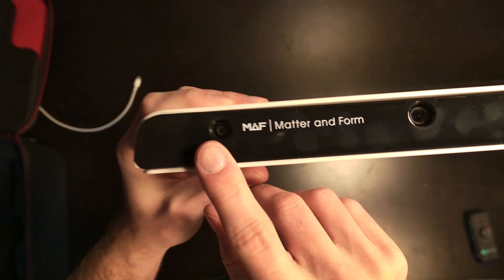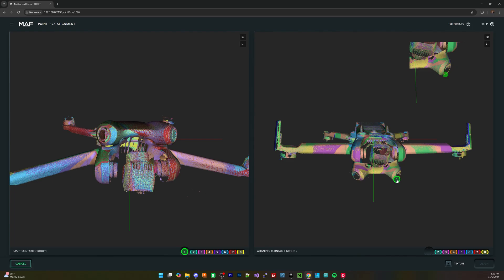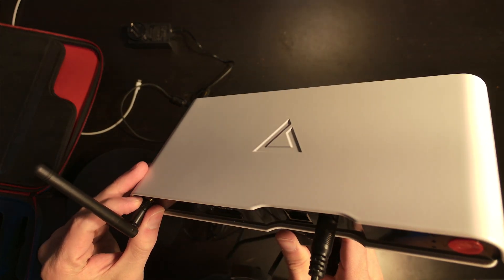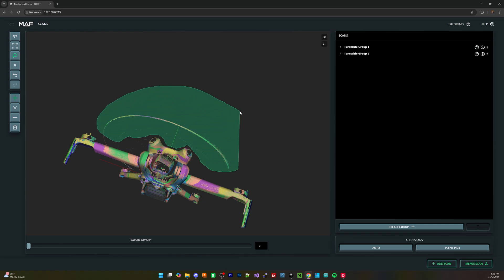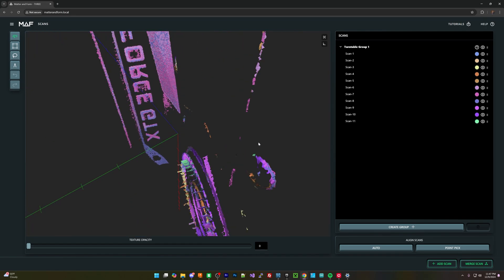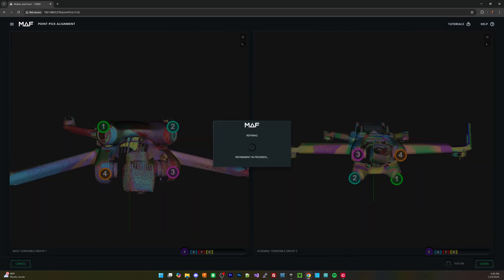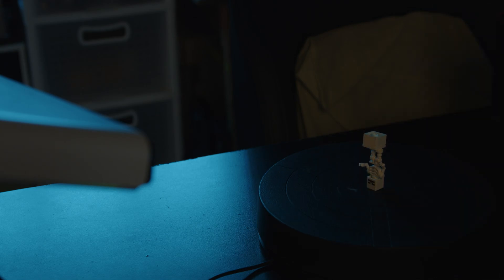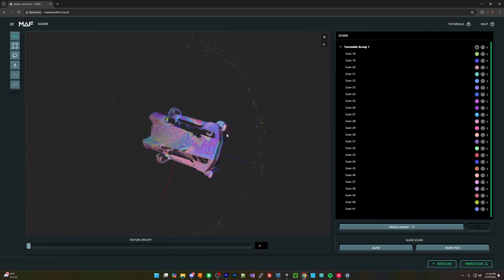The Ultimate 3D Scanner? Matter and Form THREE 3d Scanner Review and Unboxing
How good is the THREE 3d scanner from Matter and Form? How capable is it in capturing details, is it worth the price, and how well does it perform in testing. In this video we take the THREE 3d scanner through some tests, to see if this scanner from Matter and Form is really worth it?

3d scanner matter and form best 3d scanners best. 3d scanner 3d scanner (computer peripheral class) 3d scanner. review best mini 3d scanner best portable 3d scanner 3d scanner for 3d printing matter and form 3d scanner matter and form 3 3d scanner matter and form v2 3d scanner matter and form three 3d scanner. einstar 3d scanner best 3d laser scanners 3d printer best compact 3d scanner best light weight 3d scanner 3d scanner app three three 3d scanner.